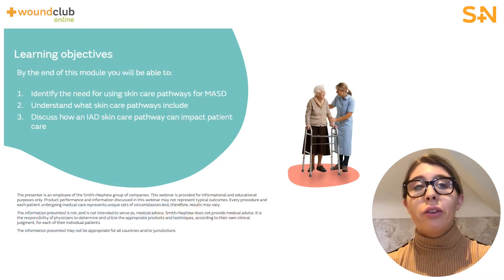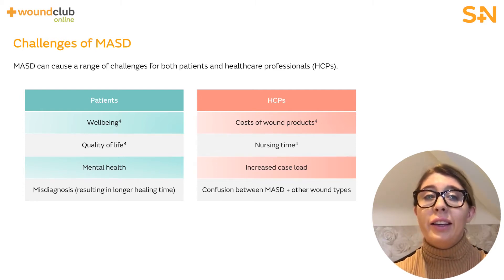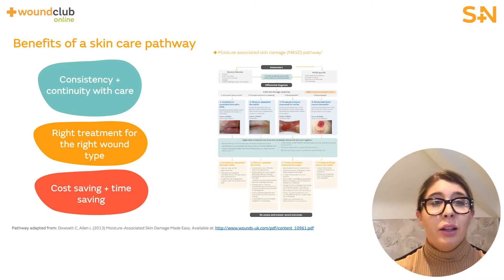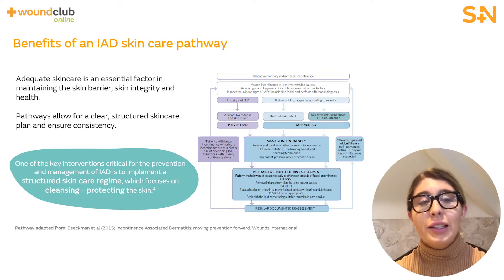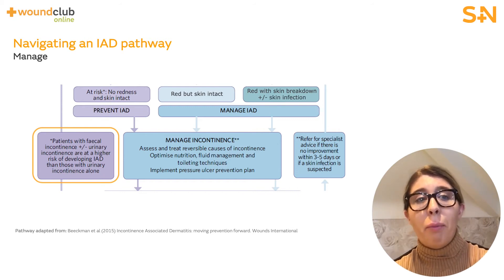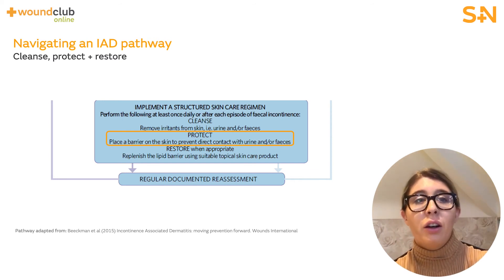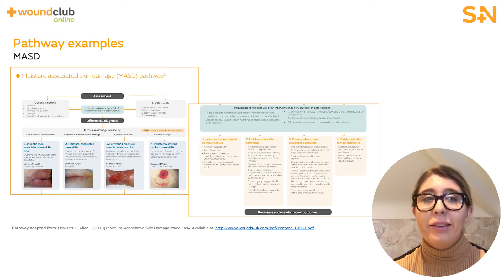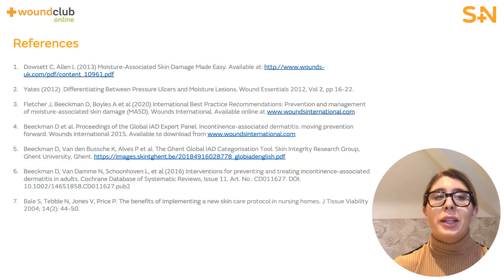Skin Care Pathways (Module 14) – Revalidation/CPD Course | Wound Club Online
Welcome to this Wound Club Online module focussing on Skin Care Pathways.

This educational module has been endorsed by the European Wound Management Association (EWMA).

This educational module has also been endorsed by the Tissue Viability Society (TVS). Smith+Nephew are working with the TVS to provide high-quality education for Healthcare Professionals around the UK.

By the end of this module, you will be able to:
- Identify the need for using skin care pathways for MASD
- Understand what skin care pathways include
- Discuss how an IAD skin care pathway can impact patient care